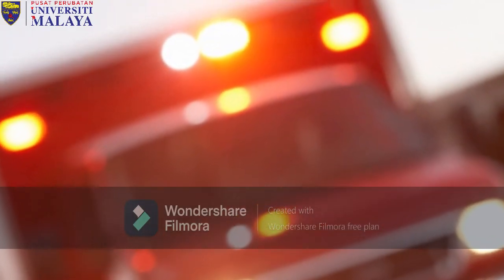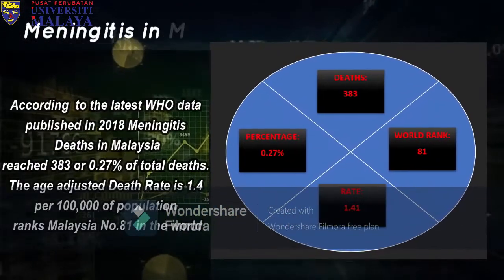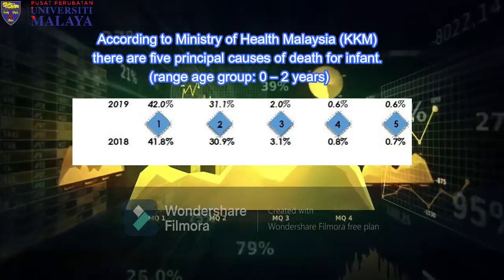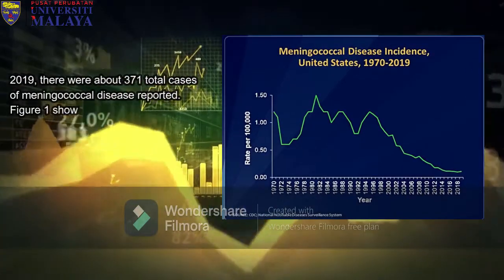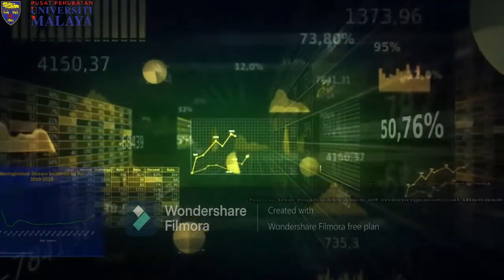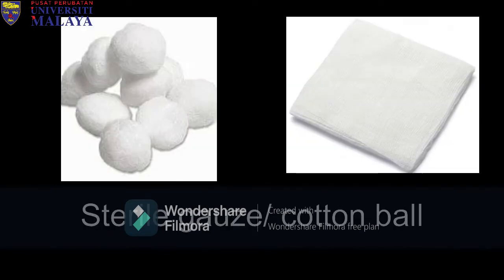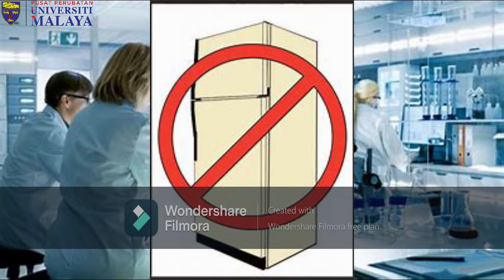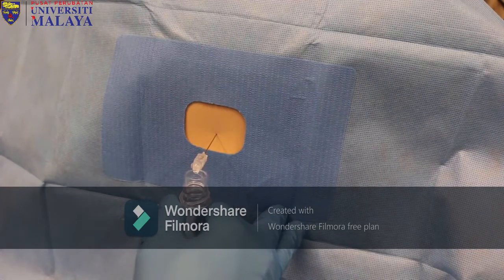Bacterial Meningitis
Hi, we are students from diploma in Medical Laboratory Technology, Pusat Perubatan Universiti Malaya. Have you ever heard about meningitis? Meningitis is an inflammation (swelling) of the protective membranes covering the brain and spinal cord. In this video our group members had described specifically about bacterial meningitis. in this video, we will be learning about bacterial meningitis  current cases, how to collect specimen for meningitis and also diagnostic tests which explains about the test and expected results.